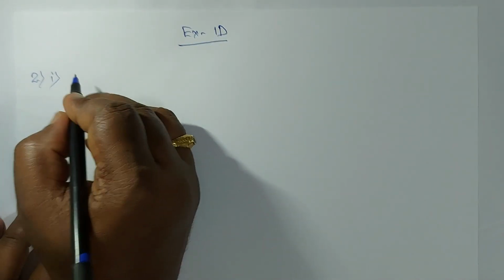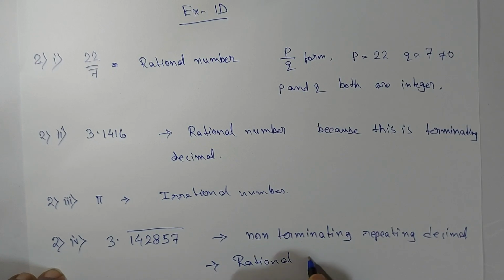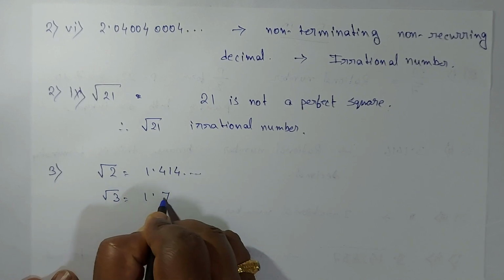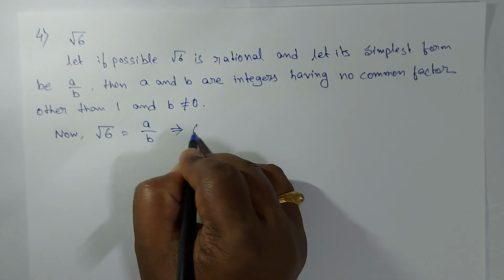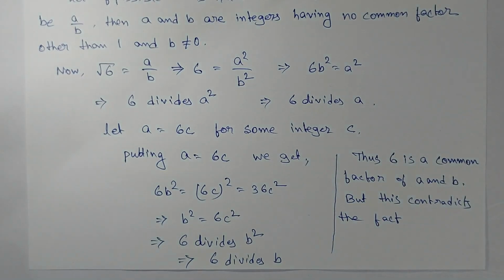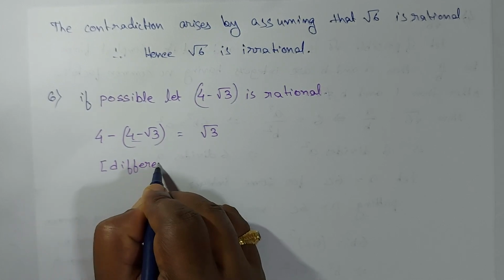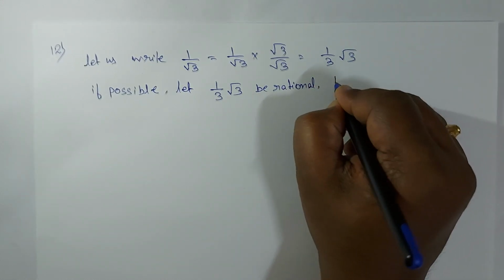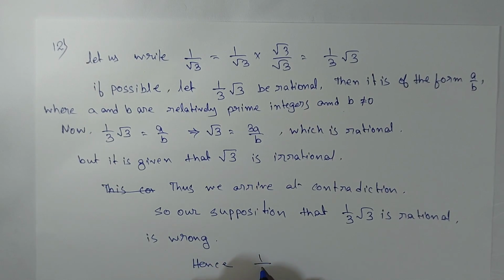REAL NUMBER EX-1D by Mr. Rathindra Nath Saha